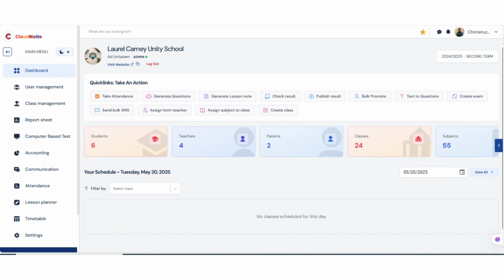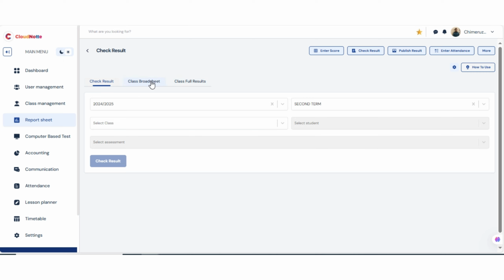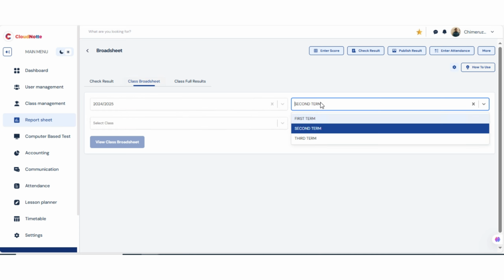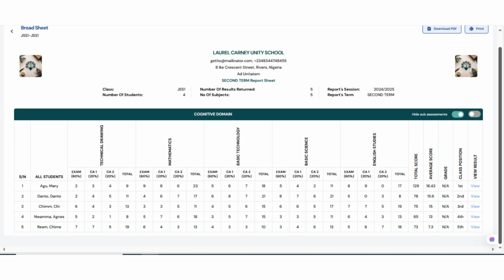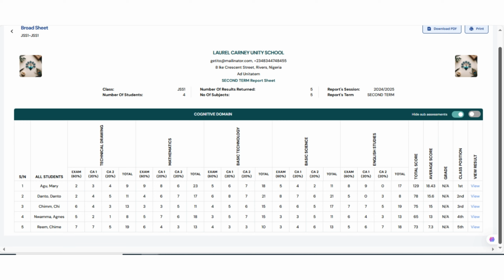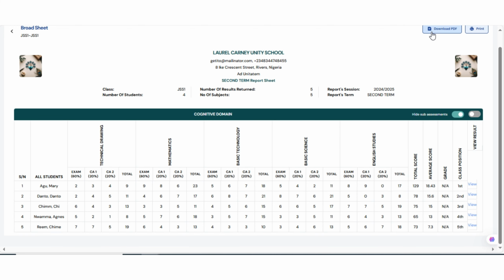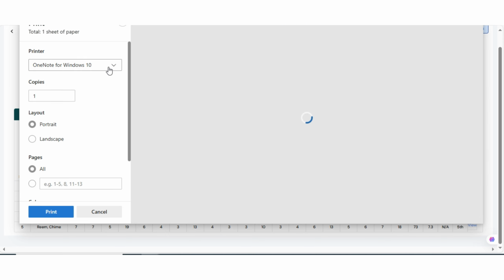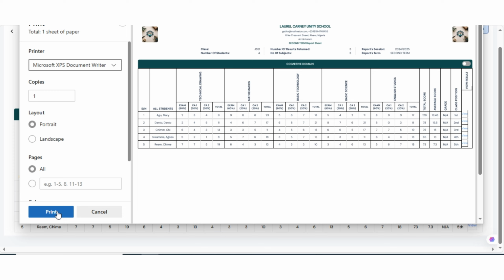How to View and Print Class Broadsheet on CloudNotte | Results at a Glance!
Need a quick way to access and present students’ academic performance in one place? With CloudNotte’s Class Broadsheet feature, you can easily view and print comprehensive score summaries for any class, term by term or subject by subject.

In this tutorial, you’ll learn how to:

Navigate to the broadsheet section in your dashboard

Select specific classes, terms, or subjects

Generate full broadsheets showing individual student performance

Print and share official reports effortlessly

Whether you're a school admin, teacher, or exam officer, this feature helps you maintain clean records and present results professionally. CloudNotte ensures you have everything you need — structured, fast, and accessible with just a few clicks.